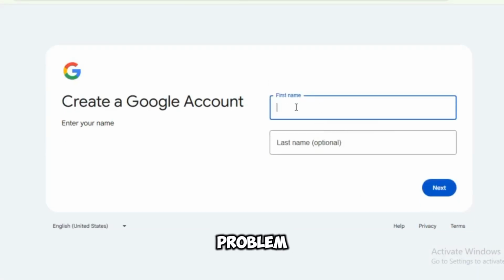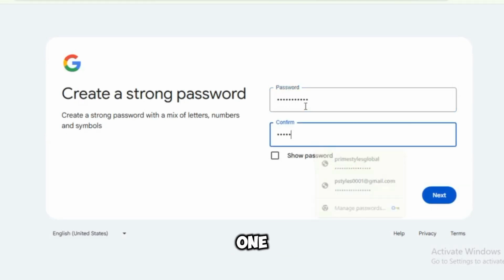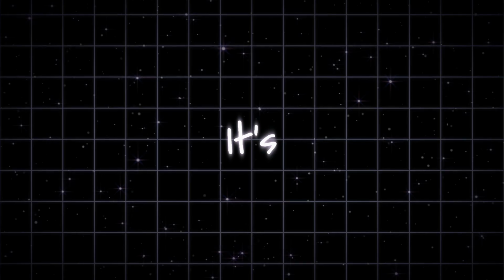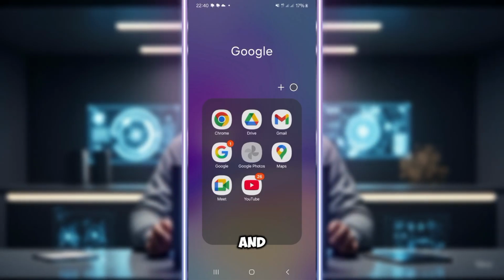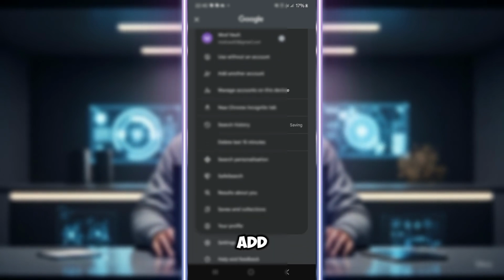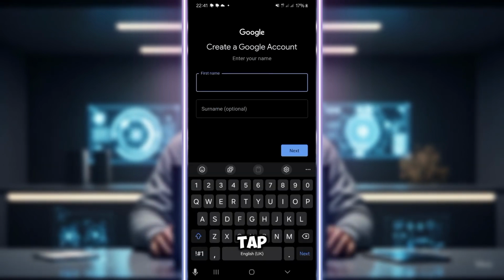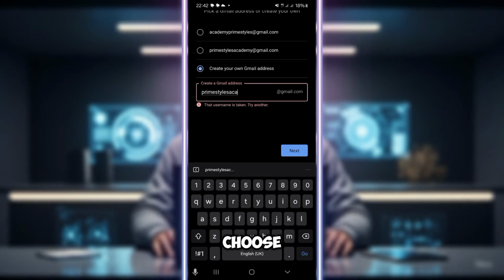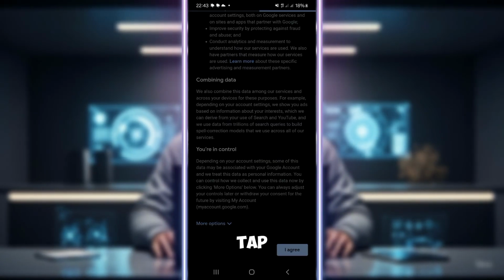Create Unlimited Gmail Accounts in 2025 | No Phone Number & No Verification (Step-by-Step)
Want to create a Gmail account without using a phone number or verification code? 👀 In this step-by-step tutorial, I’ll show you the easiest method to open multiple Gmail accounts in 2025 — no tricks, no scams, just a real working solution.

Most people get stuck when Google asks for a new phone number after creating their first account. But don’t worry — this video reveals how you can bypass that step completely using your smartphone. I’ll guide you through the exact process, from filling out your details to getting your brand-new Gmail account set up in minutes.

This method is perfect if you need extra Gmail accounts for work, school, or personal projects, and it works in 2025.